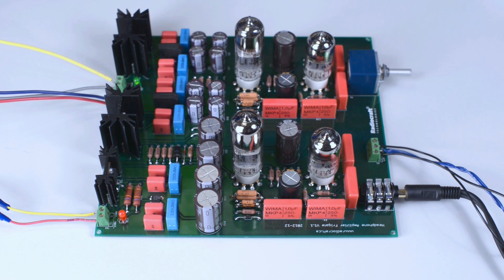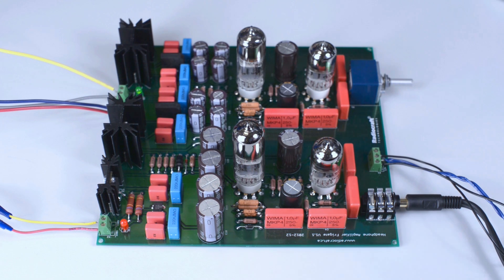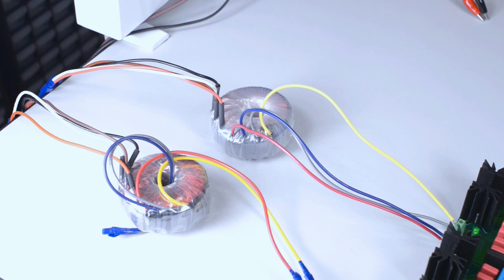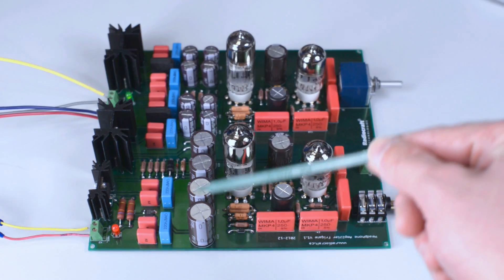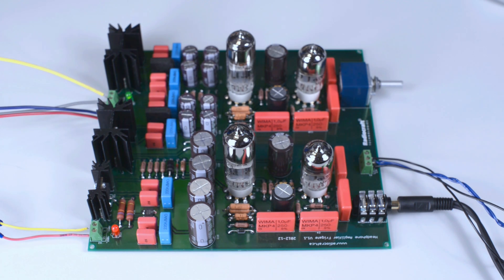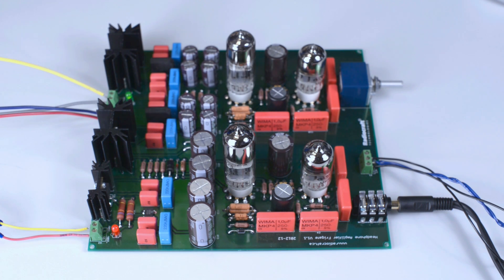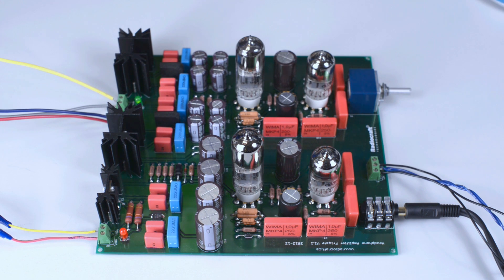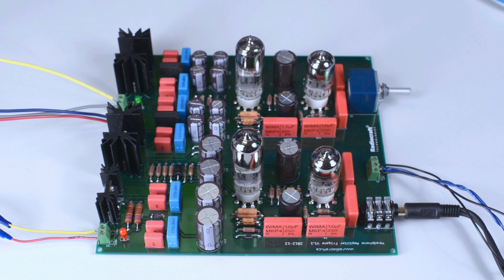Headphone Amp Frigate DIY Kit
he headphone amplifier kit Frigate allows building a pure class A headphone amplifier with outstanding sound. Frigate omits the output transformer, avoids overall negative feedback and uses only high quality coupling capacitors, resistors and other components. The Electro Harmonix® 6922 and 6H30Pi tubes in left and right channels are closely matched, therefore, the amplifier guarantees a highly linear frequency characteristic and low crosstalk between the left and the right channels. The headphone amplifier Frigate employs a cathode follower design suitable for use with a single or dual headphone, with each headphone element having impedance between 15 and 300 Ω.